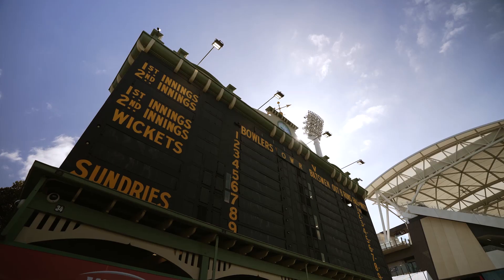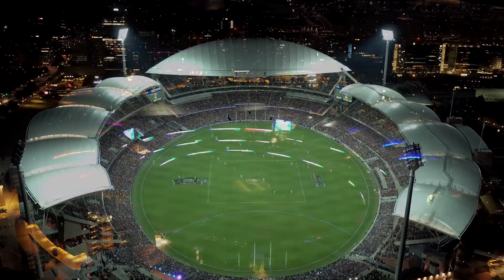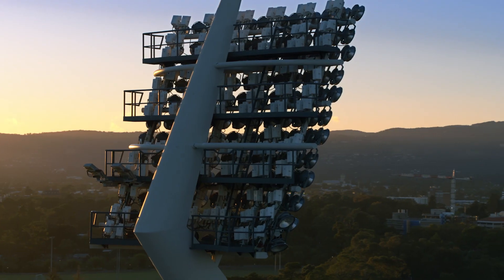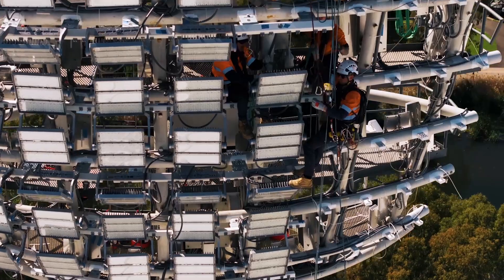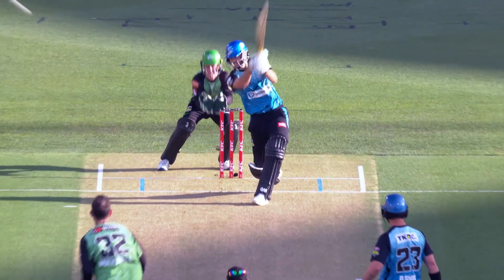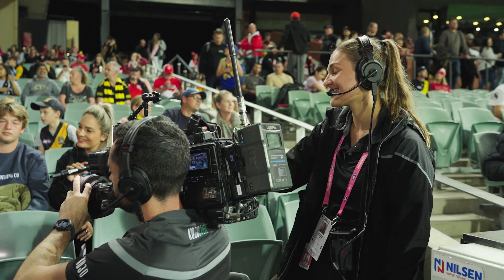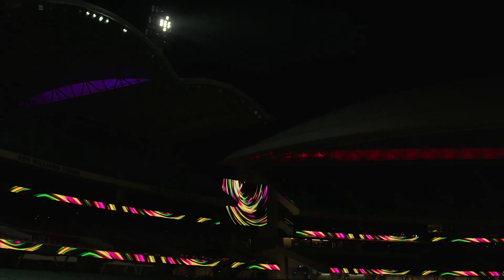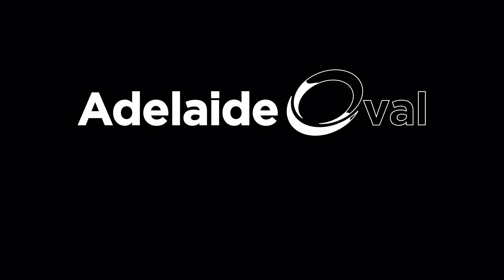Adelaide Oval LED upgrade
The LED system replaces high-intensity discharge (HID) lighting that was last updated in 2014 as part of the Adelaide Oval redevelopment. LED allows for two things – instant switch on and off of a focused, consistent lighting level across the field of play, as well as new capabilities including colour, flash and animation. The new lights will also use approximately 40% less power than their predecessors, contributing to Adelaide Oval’s sustainability goals.